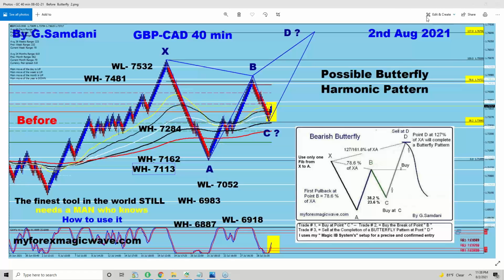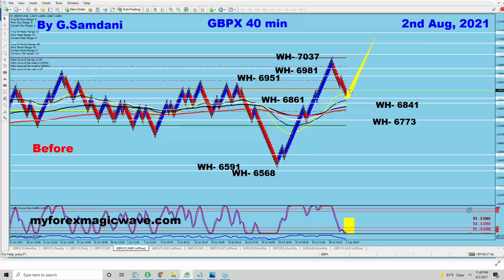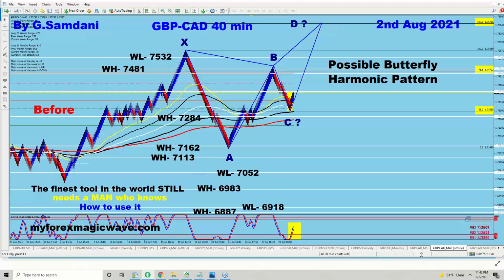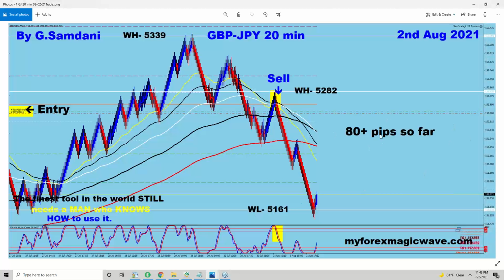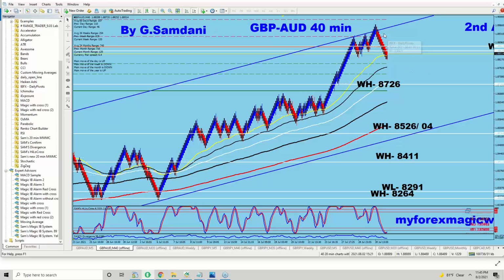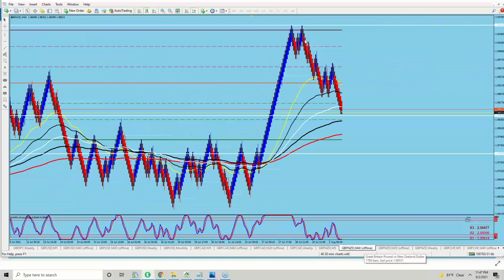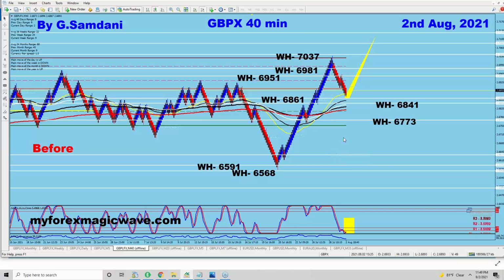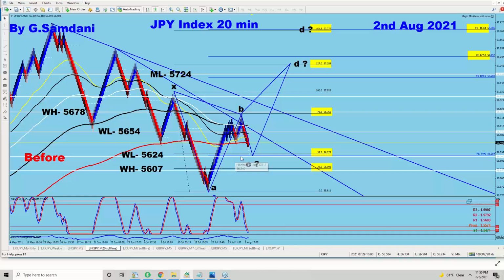GBP Index and pair's like GBP-JPY, GBP-CAD, GBP-AUD, & GBP-USD analysis for current week. 08-02-21.